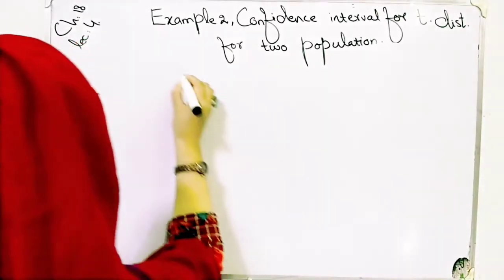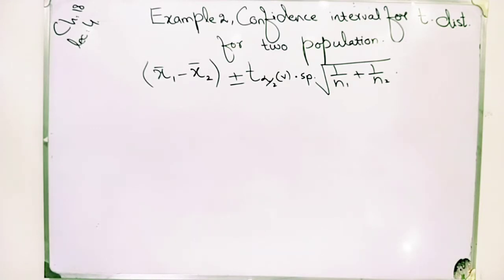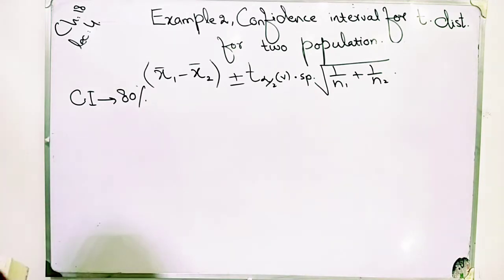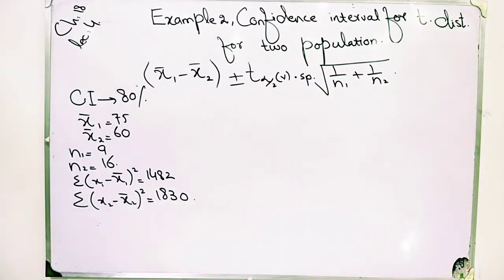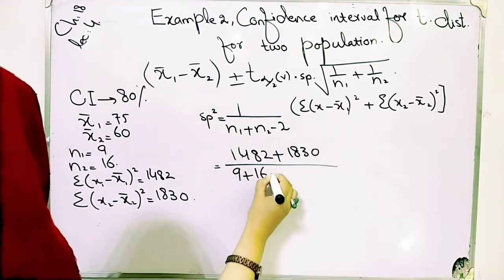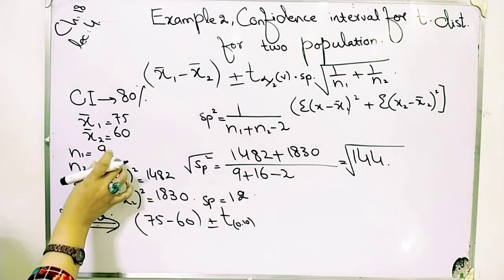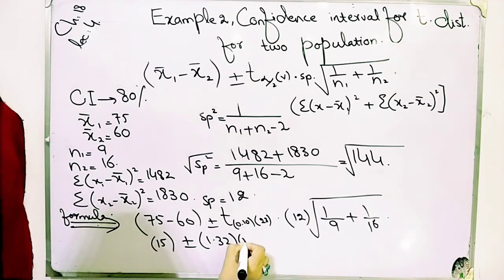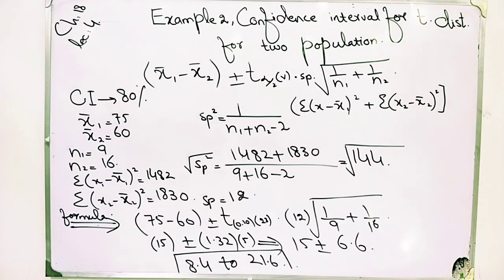Example 2 of confidence interval for t distribution ch 18 lec 4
Student t distribution and its properties
Testing hypothesis about multinomial distribution
Critical region in chi square for testing hypothesis
Testing hypothesis for chi square general procedure
Confidence interval for t distribution
survey sampling and sampling distribution, advantages of sampling, sample design and sample survey Sampling distribution of difference between mean briefly describe in lecture